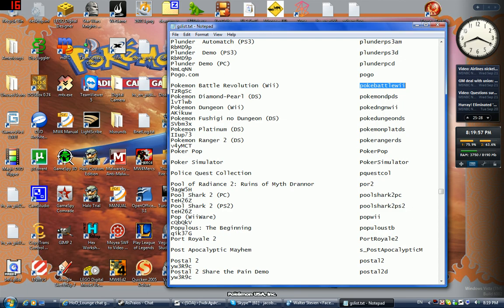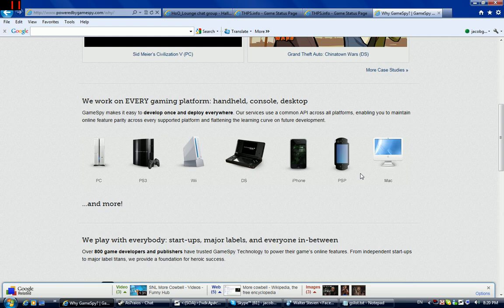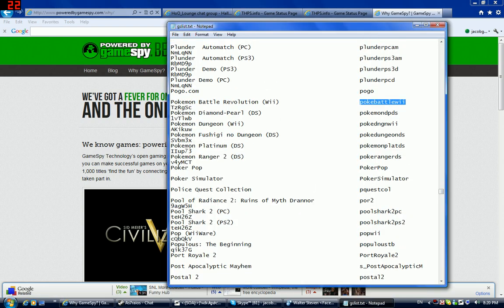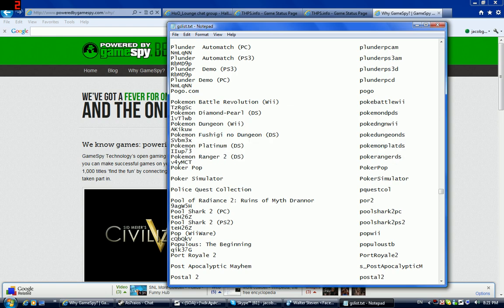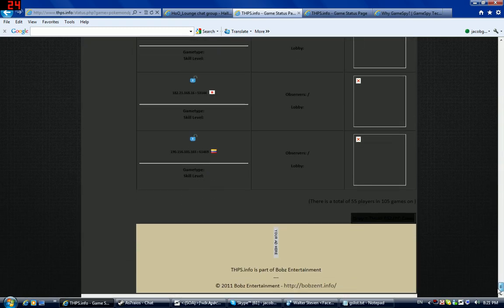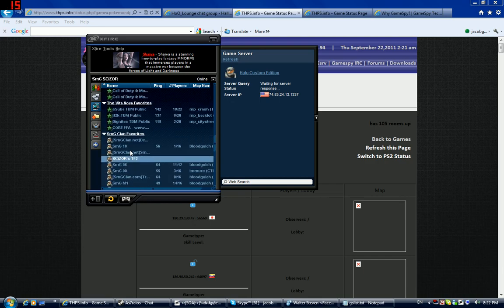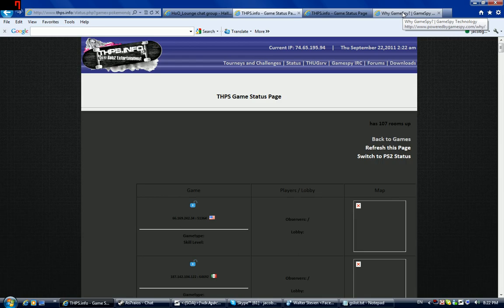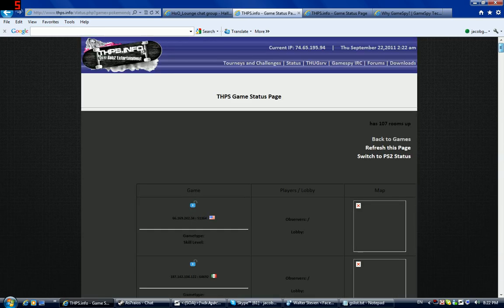Pokemon DP + PBR Stats and Master Lists by GameSpy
Something interesting I found. DP and PBR run on GameSpy technology. Maybe someone can write a battle sim that interacts with the real servers or other apps that interact with the gamespy servers.

Other DS games are on there, get the gslist.cfg file and dick around with it. No lobby error either means deadz, or not a GS game, or no MP (like the other Pokemon games)